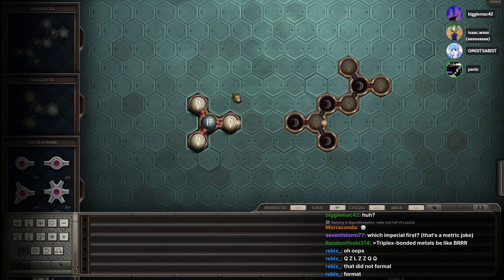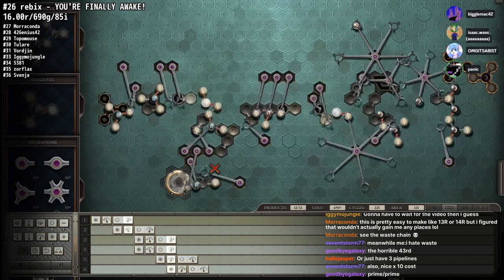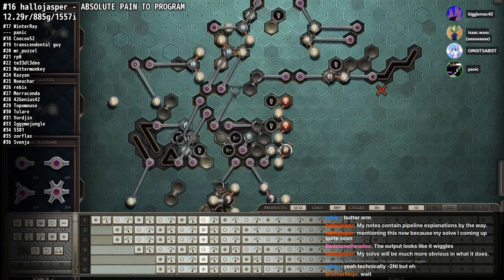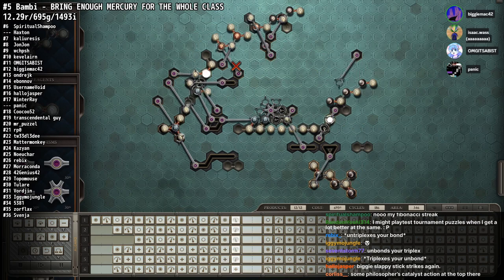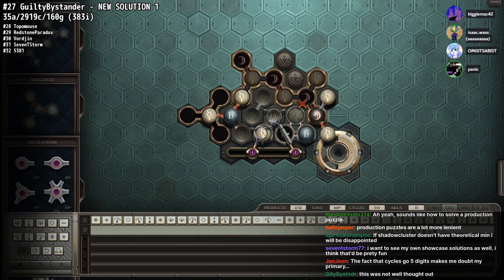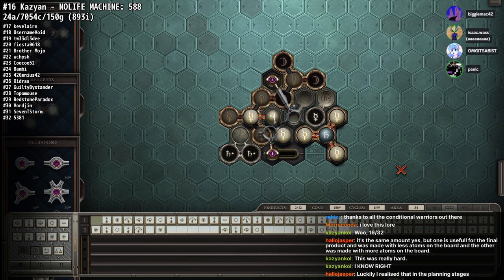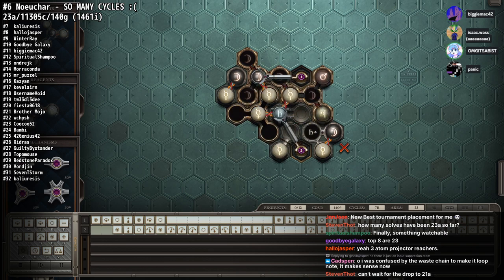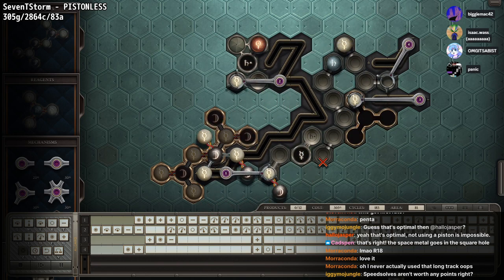Week 6 "Bicrystal Transceiver" - Opus Magnum Tournament 2023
0:00:00 intro
0:03:25 rate
1:34:37 area
2:52:37 showcase

to see the ongoing tournament puzzles and to submit your own solutions!